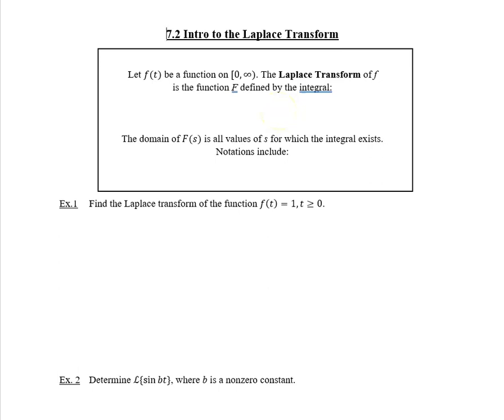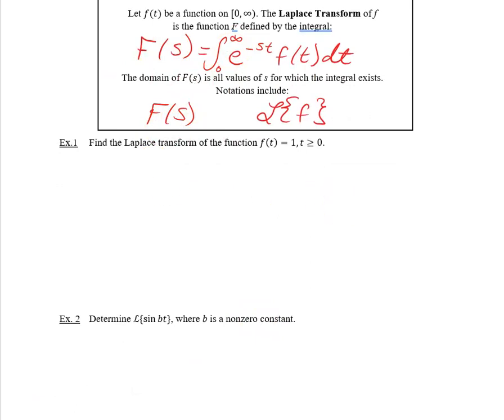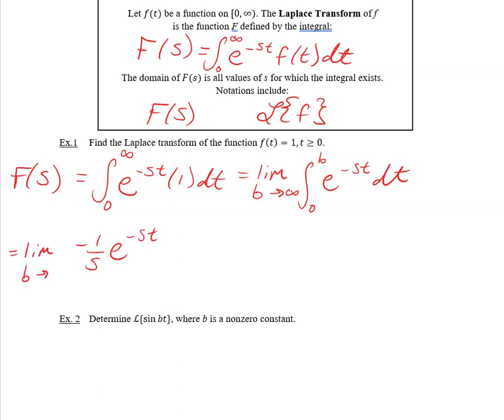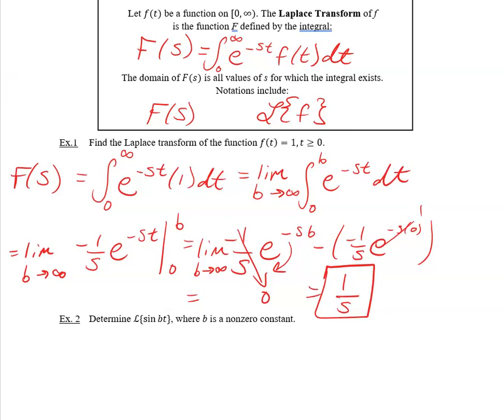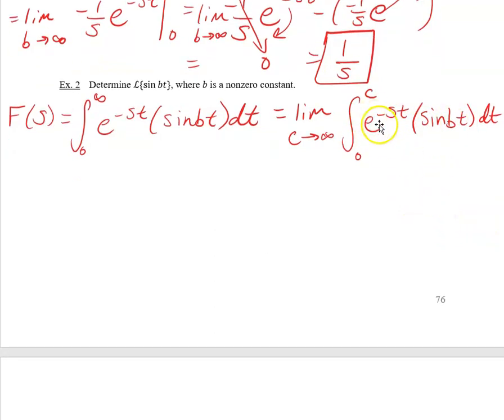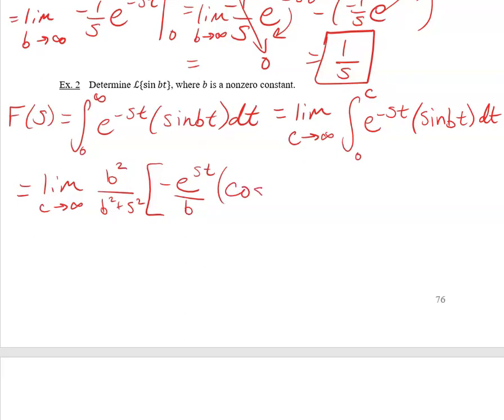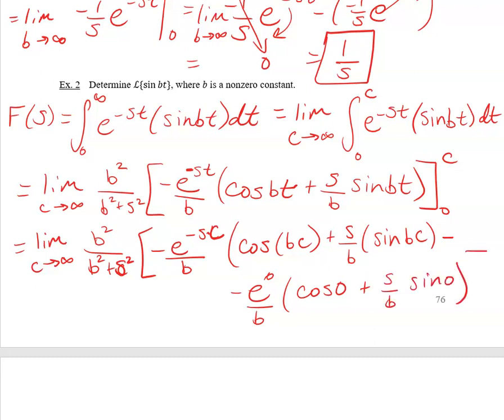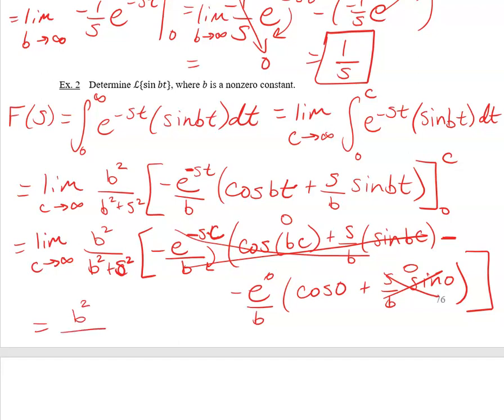MAT371 7.2 Intro to LaPlace Transforms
Definition of the Laplace Transform